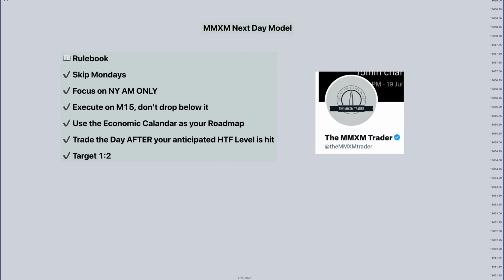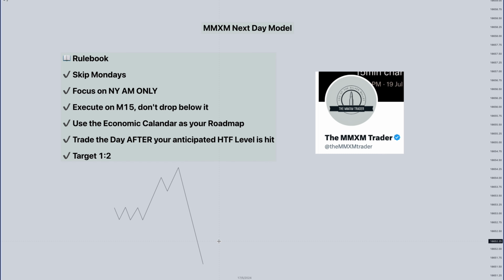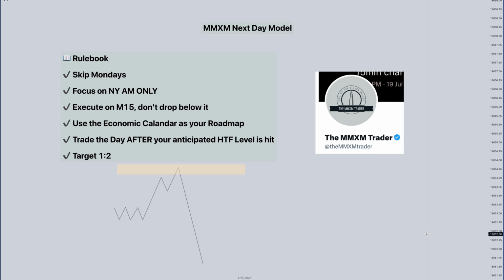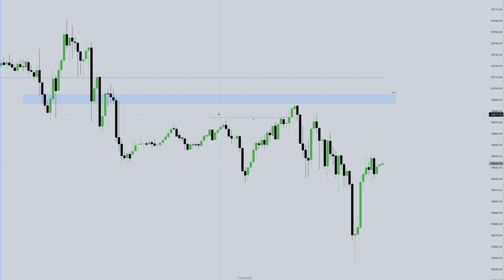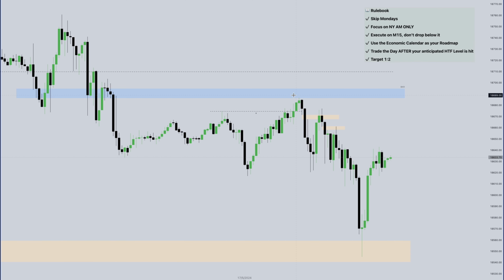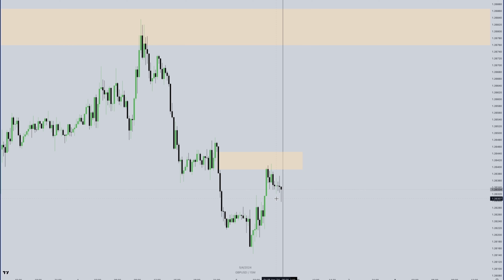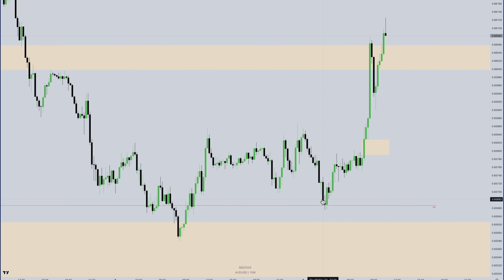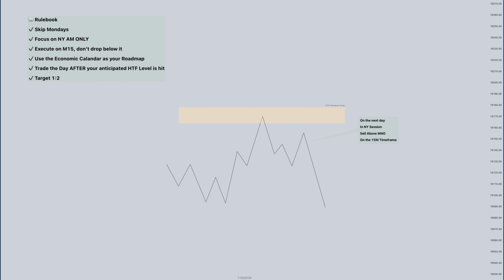27. The Next Day Model (MMXM Trader) - ICT 2024 Mentorship